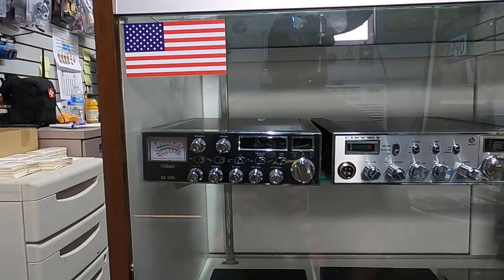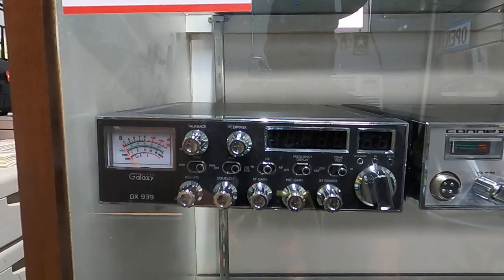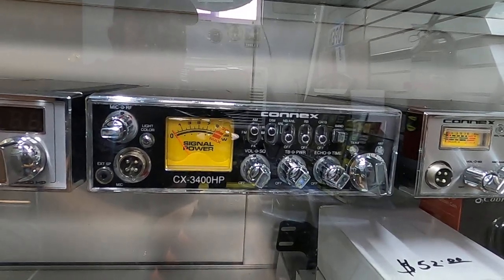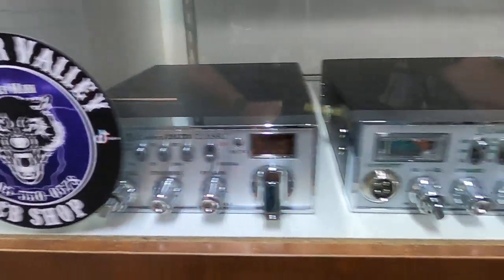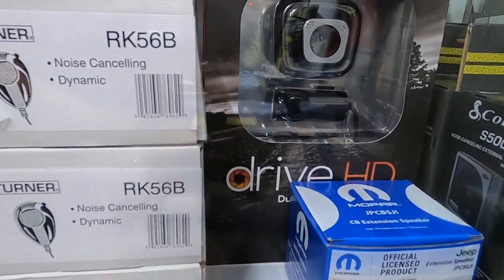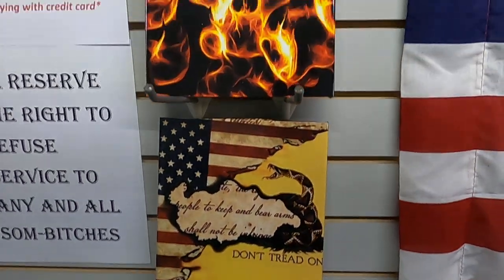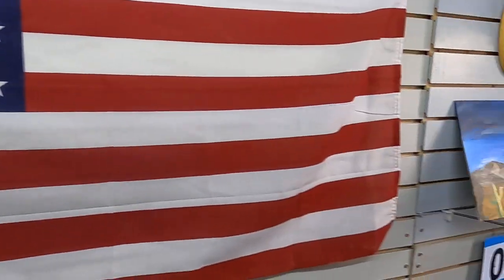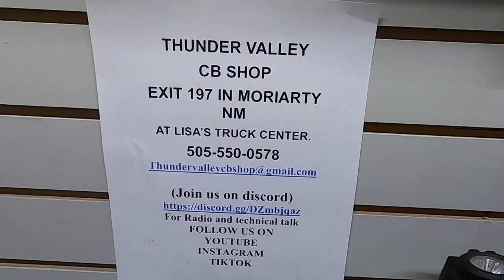new CB radios and accessories in stock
we also have our sons paintings in stock, help him buy his computer folks thanks